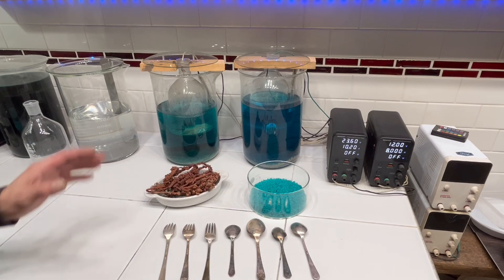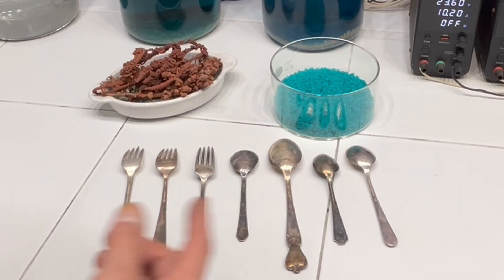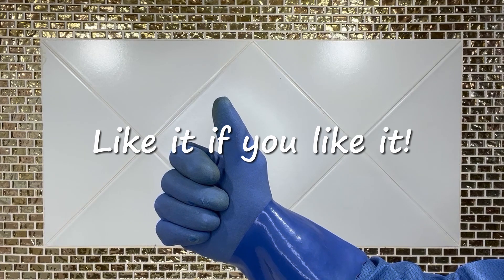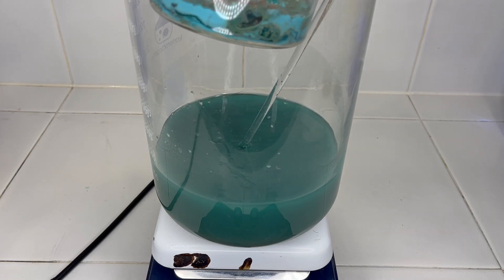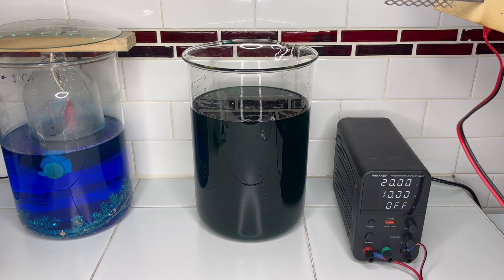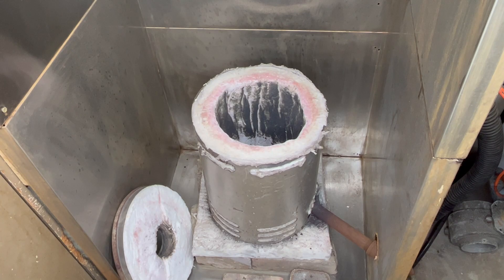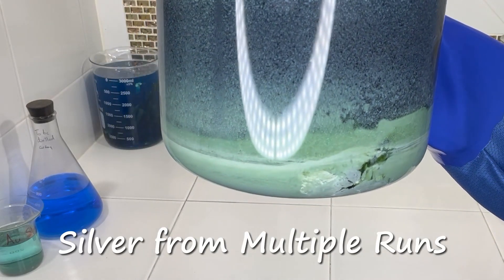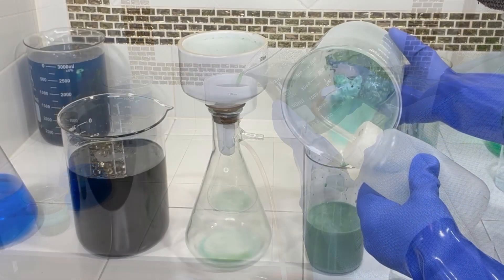Pony Up Your Phony Silverware & Recover Silver From Silverplate - Copper Cell Cleanout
If you have ever thought it wasn't worth refining silverplated items before, the 4Horsemen metal refining system might just change your mind. In this video I show how I recover silver from my number 2 Copper Cell. That's right, silver from a copper cell. By using the aspirator bottle as an anode basket, you can lower your silverplated items right into the copper sulfate solution and recover the silver, while also refining your copper. The system retrieves #999 pure copper and you can evaporate your waste to get all of the nickel and zinc back, so there is no waste. The best part is the electrolyte for the 4 Horsemen Copper Cell system is the byproduct of the number 1 and 2 silver cells. You actually get paid in silver to process your waste!